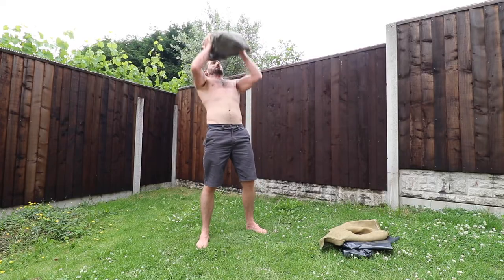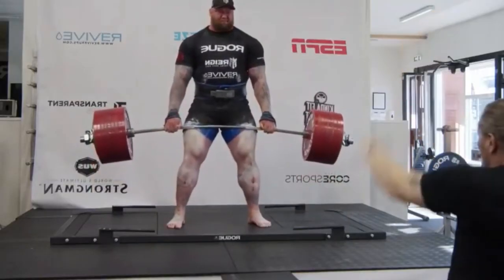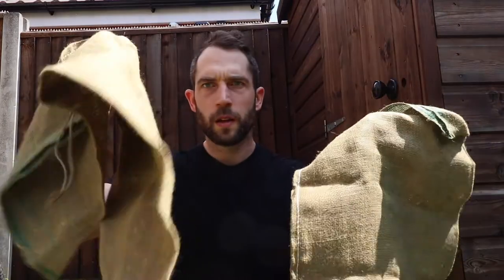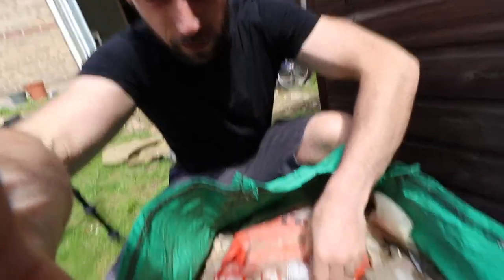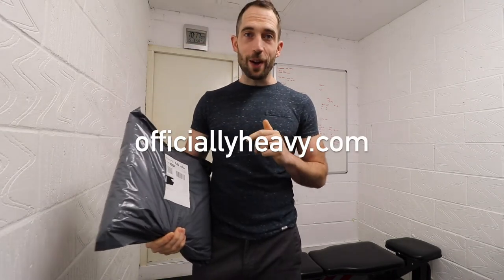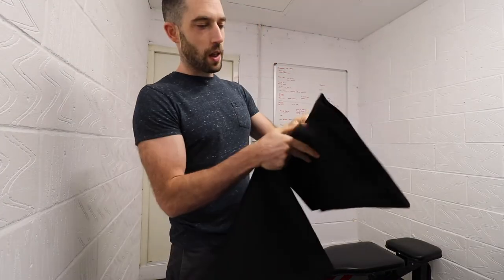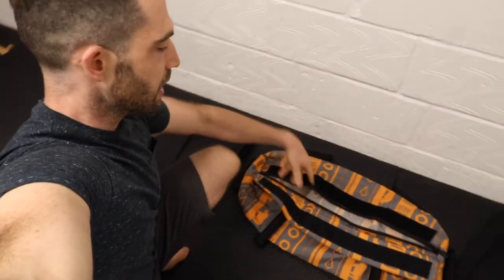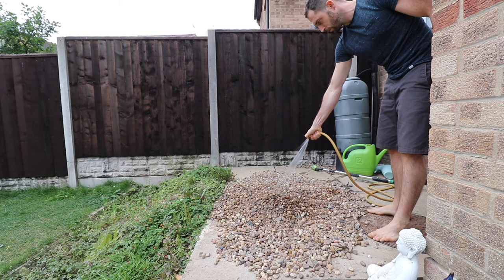HOME STRONGMAN EQUIPMENT // DIY SANDBAG CARRY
Low tech high reward equipment.
Build strength using what you have at home or invest in the right tool for the job

Sample exercises include:
📌Squat
📌Hip Hinge (Deadlifts / RDL's)
📌Lunge (Single Leg)
📌Push (Upper Body)
📌Pull (Upper Body)
📌Loaded Carry